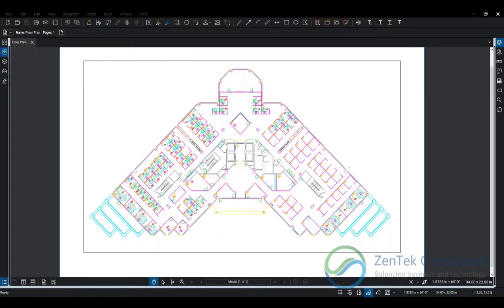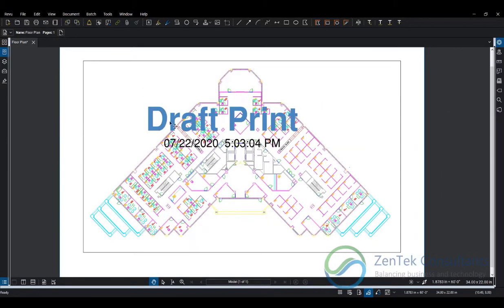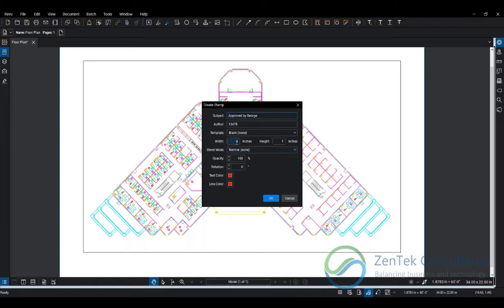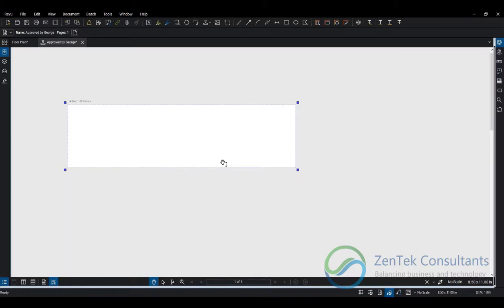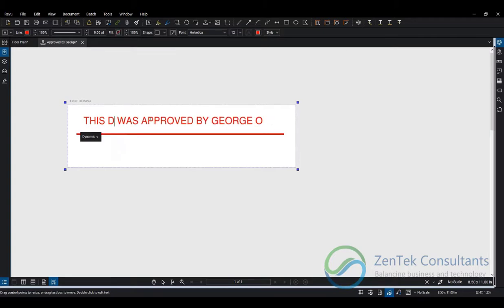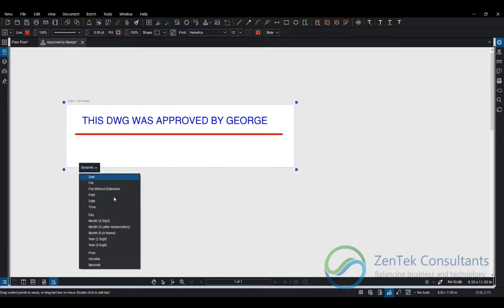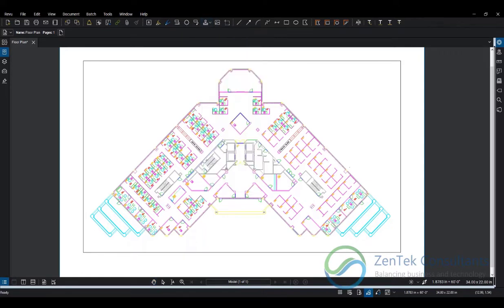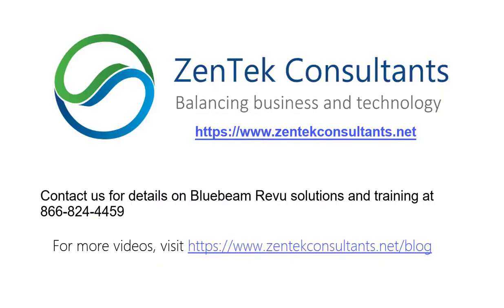Create Your Own Stamps in Bluebeam Revu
In this vlog, we'll show you how to customize stamps so you can add your own "rubber stamp" comment on drawings.